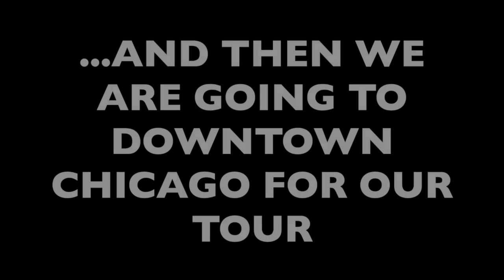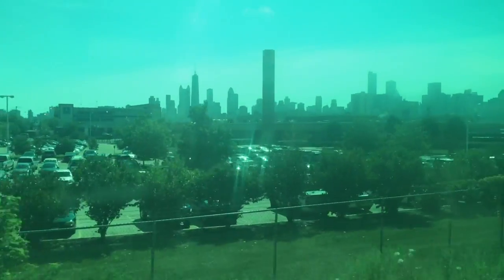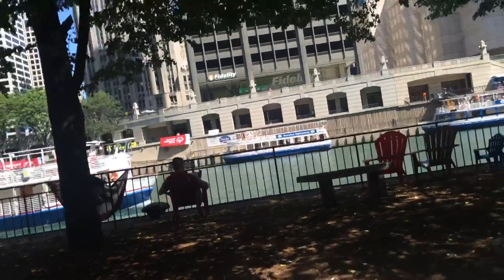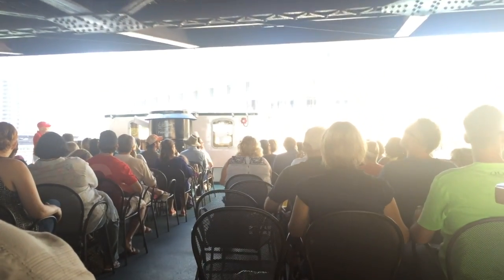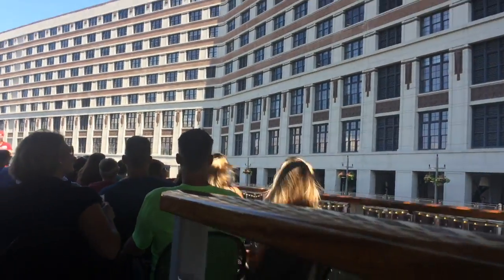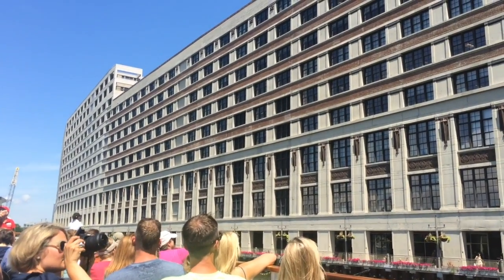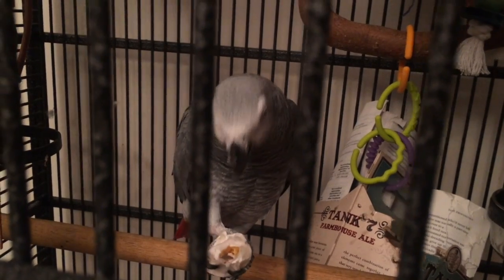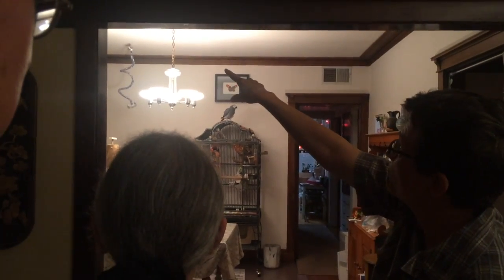Chicago Architecture Tour Vlog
Chicago architecture tour